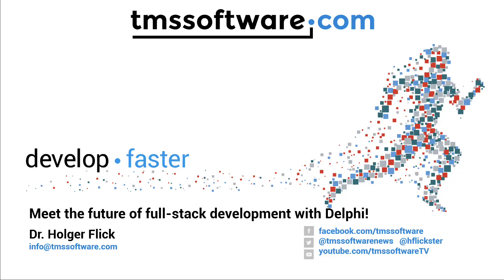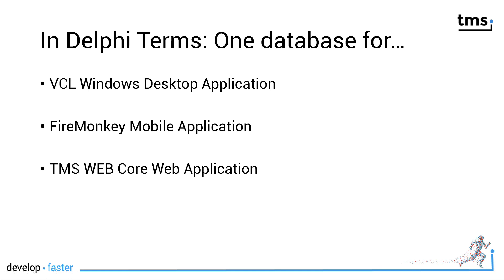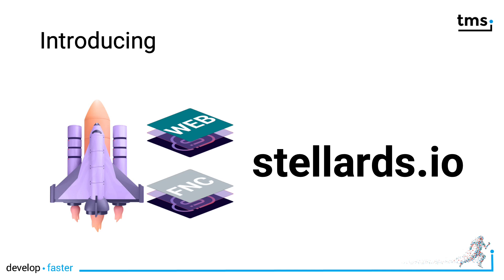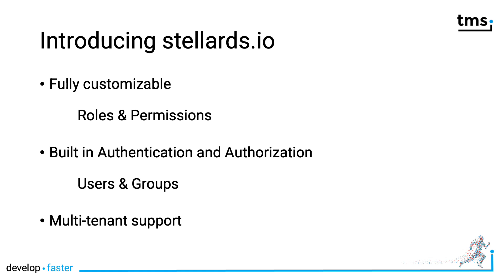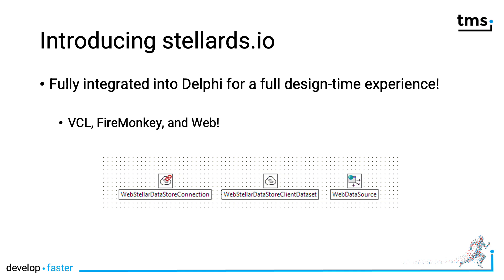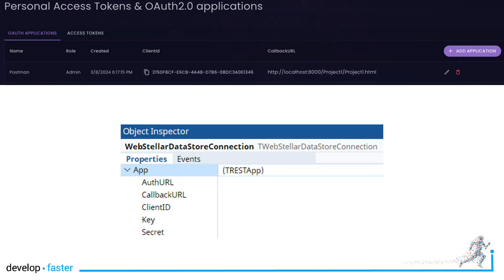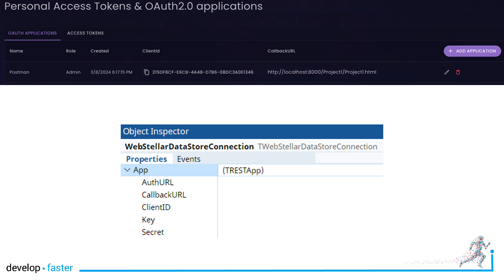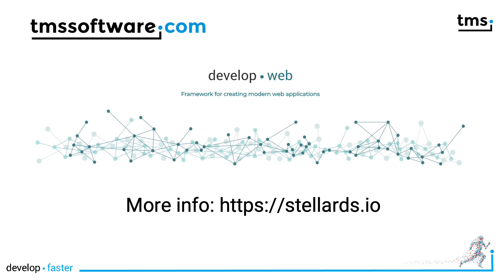Introducing StellarDS.io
Discover Stellar Data Store: your all-in-one solution for database management! Whether you're building apps for your computer, phone, or the web, StellarDS.io makes it easy. No more headaches with setup - just simple, seamless integration across all your devices. Say hello to hassle-free development with Stellar Data Store!

ABOUT:
TMS software, established in 1995, is a software development company specialized in: